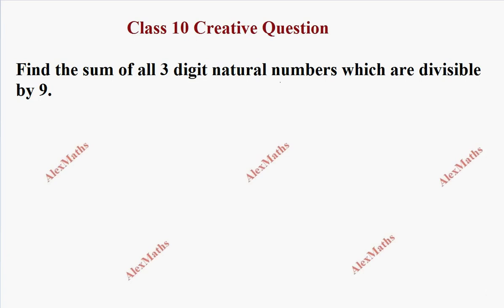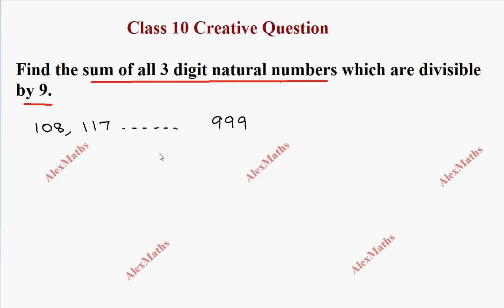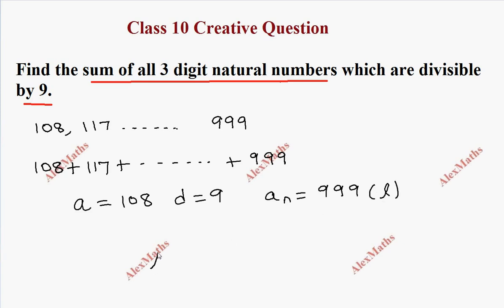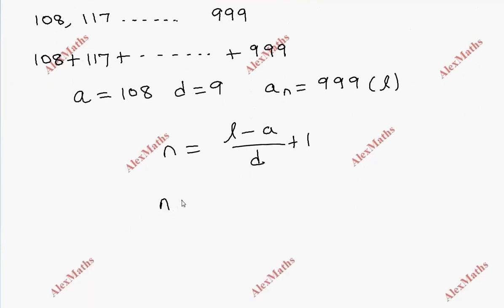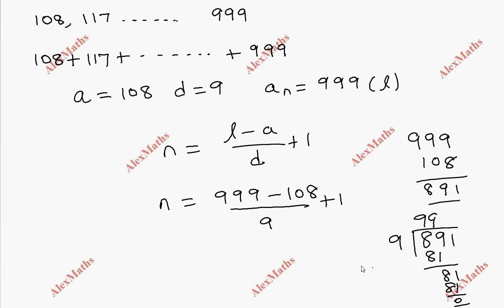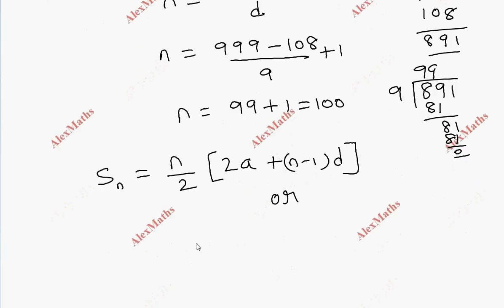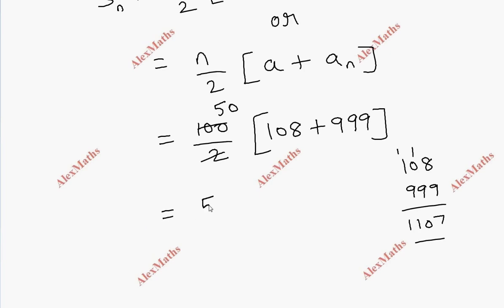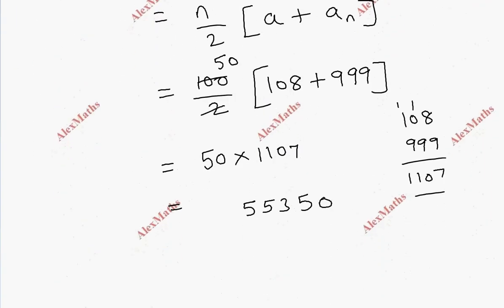10TH MATHS CREATIVE QUESTION 13 | Numbers and Sequences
Find the sum of all 3 digit natural numbers, which are divisible by 9